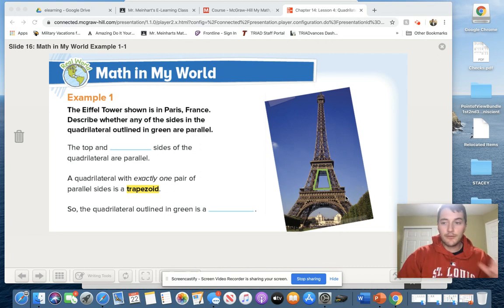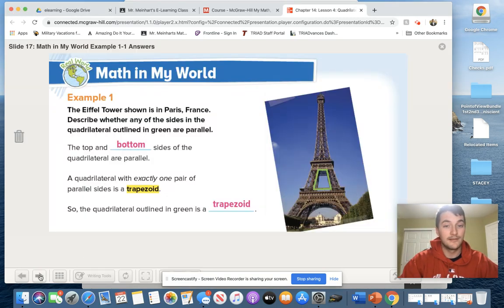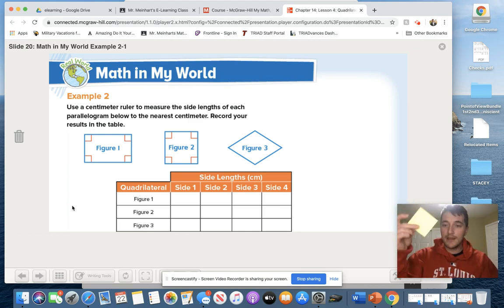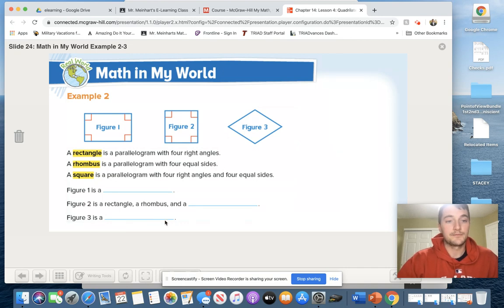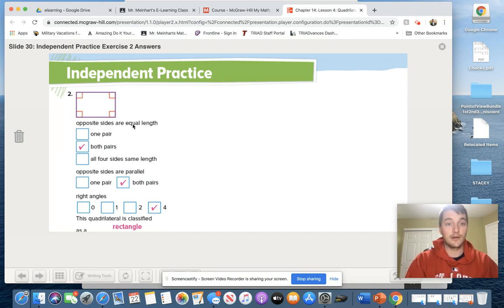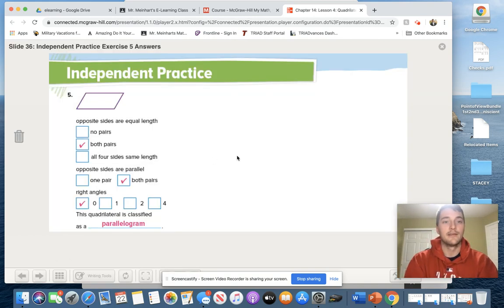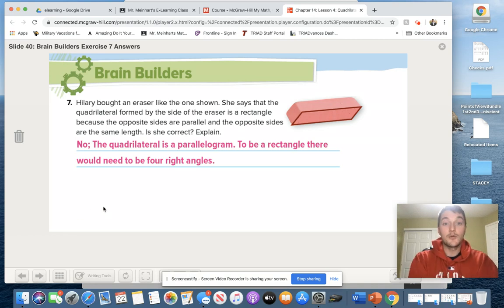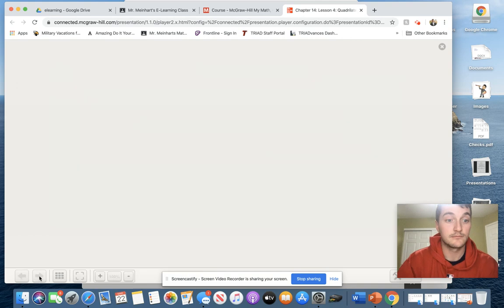Untitled: Mar 22, 2020 4:38 PM